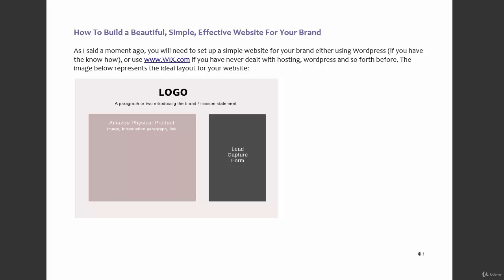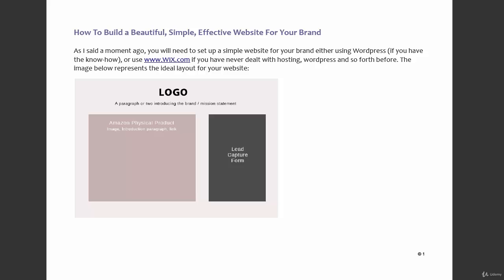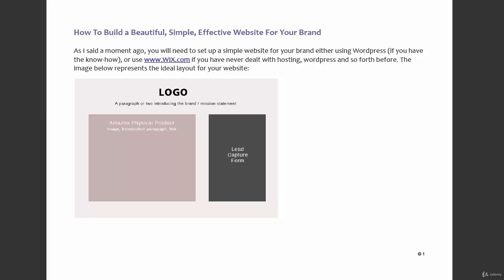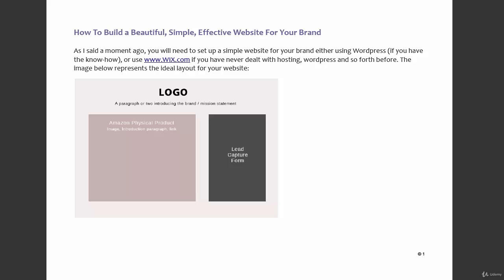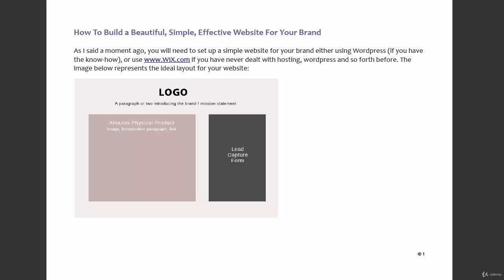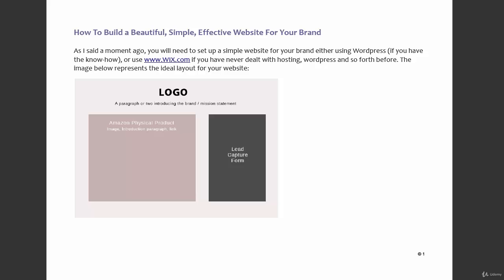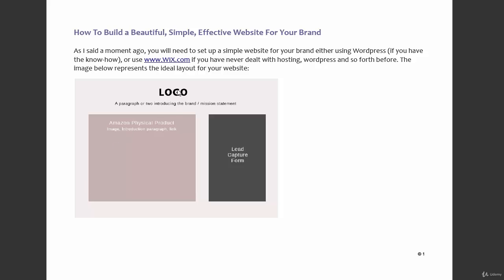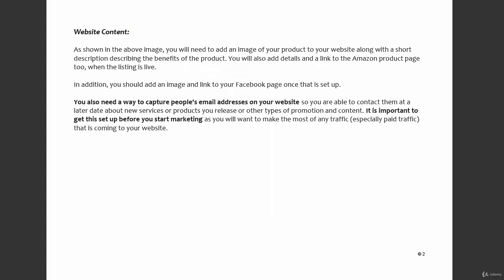Amazon FBA - Creating a Simple, Effective Brand Website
This course was created by Tim Godfrey.

How to start an Amazon FBA business! In this video, I'll take you step-by-step on what Amazon FBA is, and how you can create a profitable e-commerce business using this powerful platform. I've been selling on Amazon since 2016 and it is one of the coolest businesses I have - you'll see why.

The best thing about Amazon FBA is that you can start at home, from your laptop. You can literally have a thriving FBA business from anywhere in the world! And the earnings potential is unlimited - it all depends on your hustle, skill at finding the right products and scaling up.

Amazon FBA fulfillment Step by Step for beginners 2020 - Introduction Part 1

Amazon FBA fulfillment Step by Step for beginners 2020 - The Amazon MasterPlan Business Model Part 2

Amazon FBA by Amazon Step by Step 2020 -  Identify Proven & Profitable Amazon Products Part 3